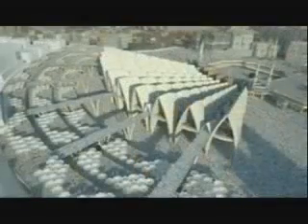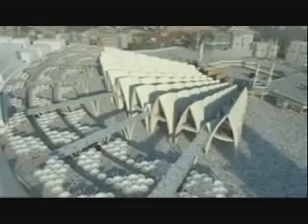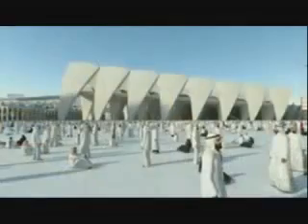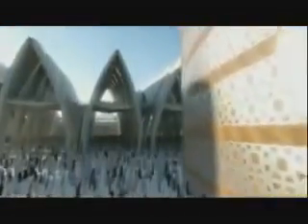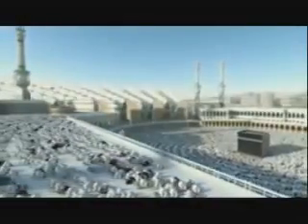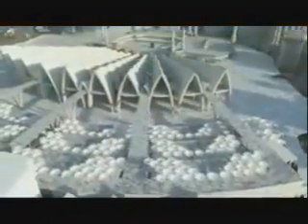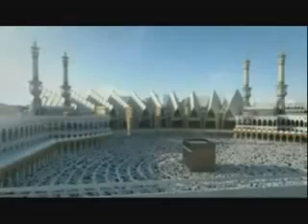Harram Sahrif Development Plan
Masjid Al Haram in the Future!